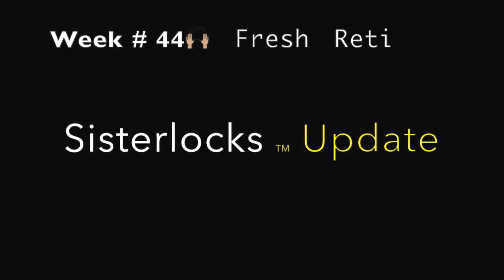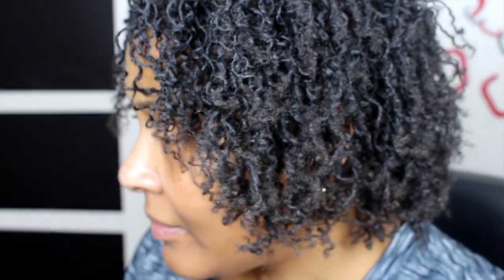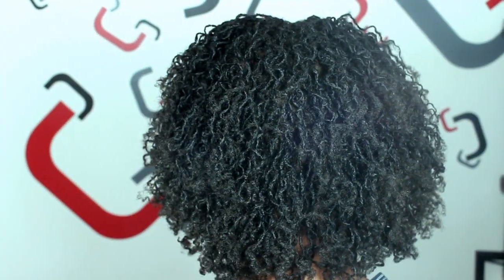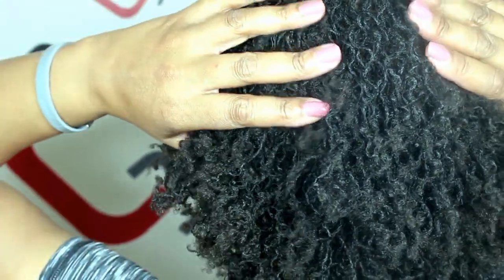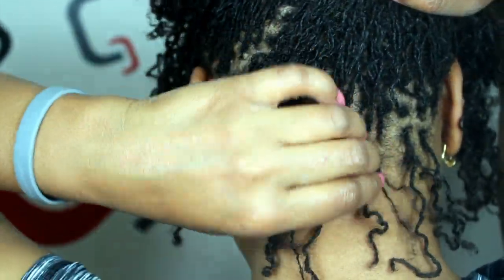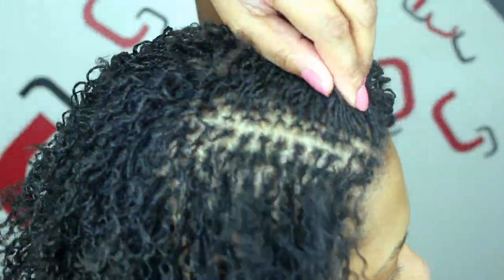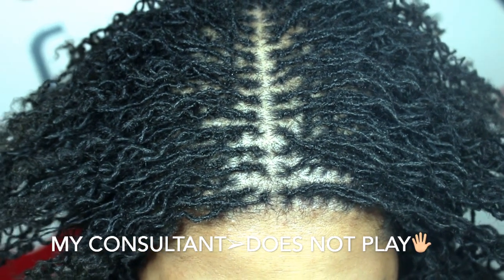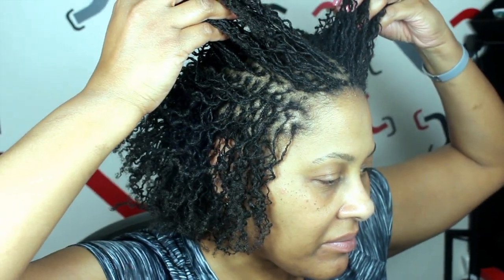Week #44 Sisterlocks™️ Reel -----April 19th "All about the Reti"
Hair Stats:♨️♨️♨️♨️♨️♨️♨️♨️♨️♨️♨️

Loose hair texture-4c kinky, dense
“Lock ready” hair- 70% shrinkage
7-9 inches starting loose hair length
Dark Brown Color

Consultation May 5, 2016
Parting Session June 10, 2016
Installation June 11-13, 2016

28 total hours Installation
4 Point Rotation
3 Days in June 2016
1st Reti (retightening) July 13, 2016  4 week schedule
2nd Reti August 14, 2016 4 week schedule
3rd Reti Sept 25, 2016 5 week schedule
4th Reti Nov 6th 6 week schedule
5th Reti Dec 11th 5 week schedule

Maryland DM me IG to get my consultant info

Get more than one consultation
Research Consultants work
Adhere to your locticians recommendations
Use the sister locks products as instructed

No tight hair styles
Avoid total immersion in water
No oil
During my beginning phase
Don't rush, enjoy your process

Not just a Sisterlock Hair Journey Channel, I share my life to support our communities.

Rich Rootz is the beginning of an empire, and it has multiple arms which represent the rootz and our rootz connect us to one another. The hair is cute, but I'm putting in the work to uplift our community. When you THRIVE*PROVIDE*CONNECT we TRIUMPH! AND THE CYCLE CONTINUES.💯👏🏾⏎✌🏾

Thanks "Roadz" and my "set it off" crew

BECOME AN OFFICIAL “ROADZ” OR PART OF MY “SET IT OFF” CREW

♡ FAQ's ♡

My name is Renee, I’m a Sr. Application Analyst, mother of two adults, prepping to celebrate my 50th birthday, with HUGE travel plans to Egypt.

“Rich Rootz” is my second YouTube channel, the name came to me 4 years ago and will be used for a multitude of entrepreneurial and humanitarian efforts.

RichRootz Motto Thrive✔️Provide✔️ Connect⏎
I want us all to win, give back and build relationships

                   IPhone 6plus
                   HTC Re -died, excellent pic-NO SOUND

Computer-MacBook MacBook Retina, 12-inch, Early 2016

Editing-iMovie

👉🏾👉🏾Banner Graphic 👈🏾👈🏾
☆☆☆siSTAR Renee☆☆☆

This is my personal blog. The information contained herein is of my personal experiences and opinions, and mine alone.   I am not a licensed hair stylist, mua, esthetician, dermatologist or medical expert.
Product/Service reviews are my honest opinion of a product/service, and are not meant to malign the makers of any product or service, but merely inform viewers of my experience with a particular product or service. Use products mentioned on this vlog at your own discretion. Minors consult your parents always.